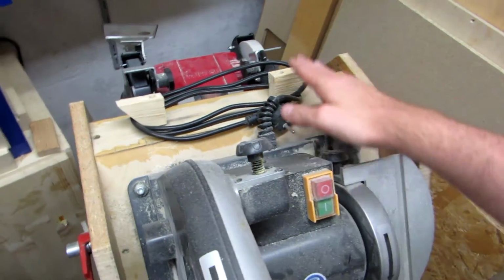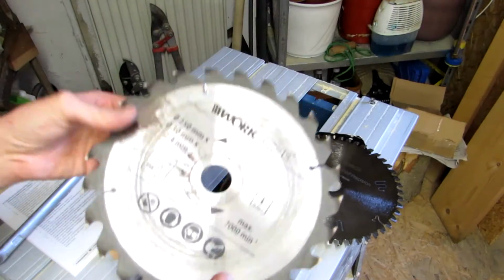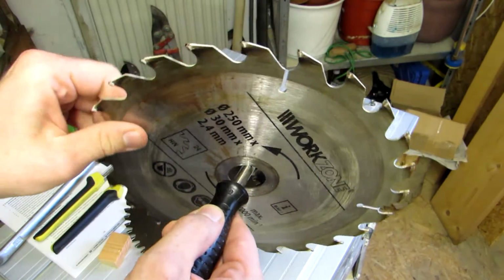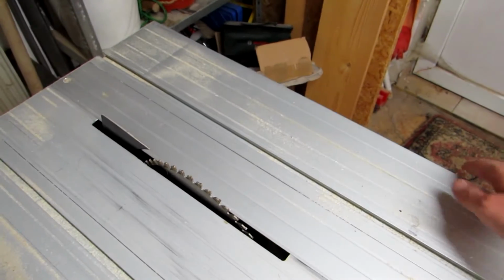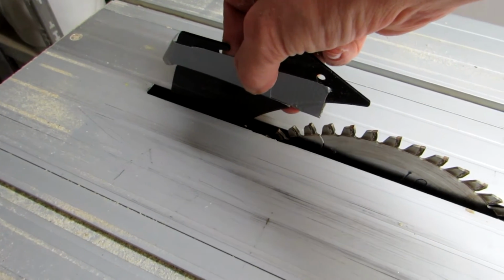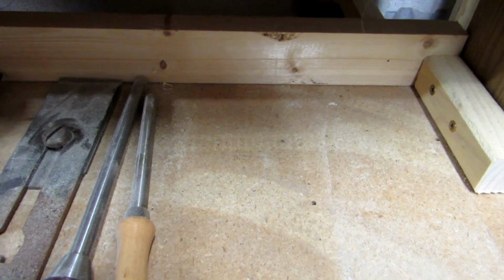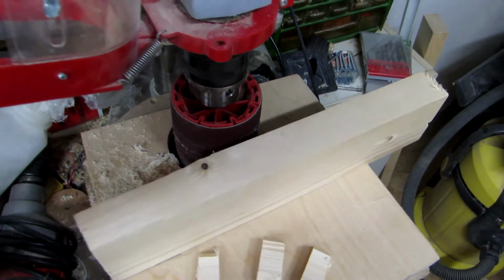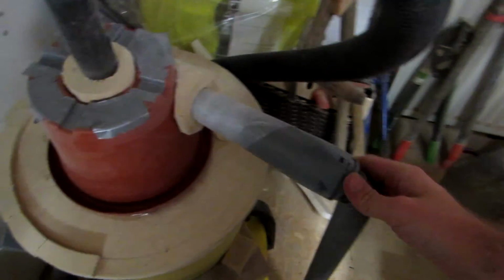Shoptalk 08 - Shop Improvements and a Bell Test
I kinda lost my flow after the recent break from the shop - too many ideas, no idea where to begin. So I did some overdue shop improvements instead, and got myself a new table saw blade. Enjoy, and remember to be Inspired!

Support Dominic's Woodworks by proudly wearing it (always more to come)